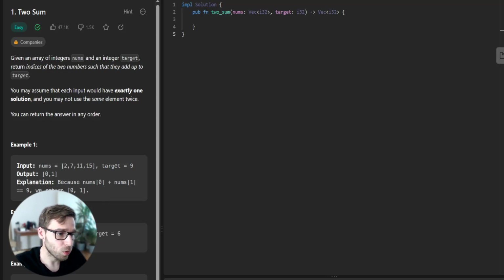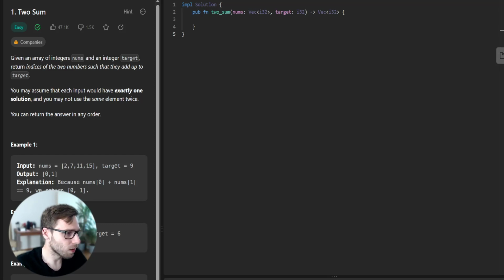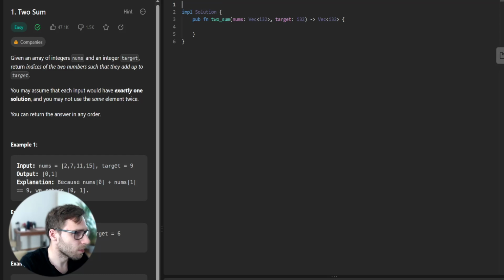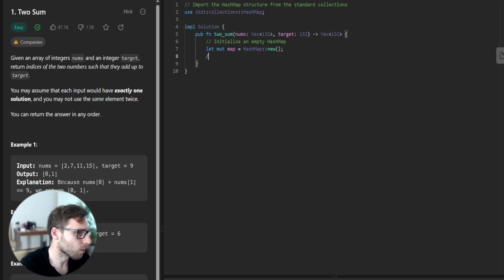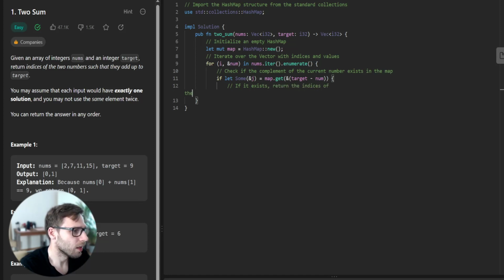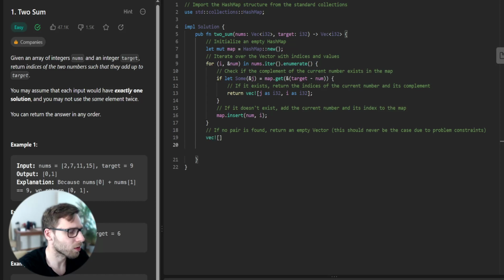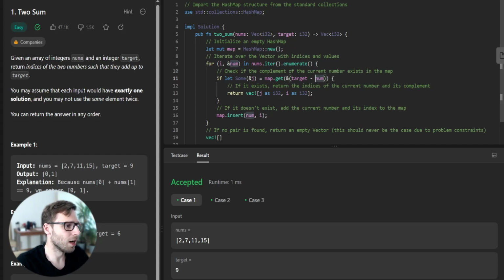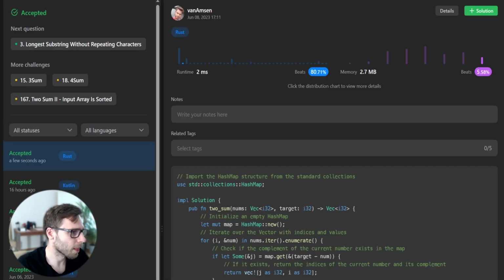Two Sum Problem Solved in Rust: Optimal Approach | LeetCode Daily Challenge | 1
Welcome to another coding video where we'll take a deeper dive into Rust, a powerful and robust programming language. Today, we tackle the popular "Two Sum" problem from LeetCode. Not just solving it, but optimizing it! We'll walk you through the process, highlighting how Rust's features make problem-solving a breeze.

In the video, we explore a Rust solution for the problem that leverages HashMap to achieve a time complexity of O(n), a significant improvement over the naive O(n^2) approach. This approach showcases how effective HashMaps can be in certain scenarios. Our solution is efficient and well-suited for large inputs, underlining Rust's potential in handling complex problems efficiently.

Whether you're an aspiring Rustacean, gearing up for coding interviews, or an experienced coder looking to brush up on your skills, this video is for you.